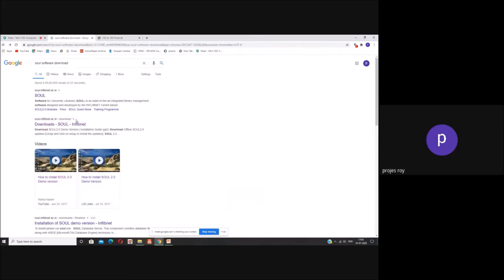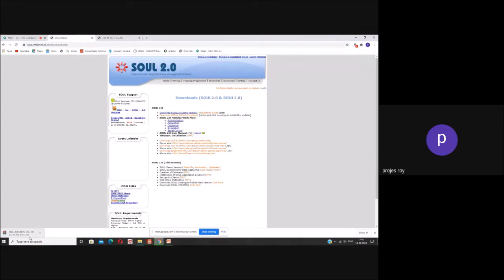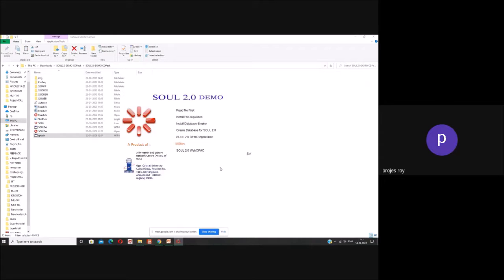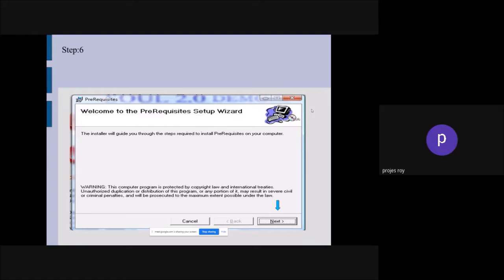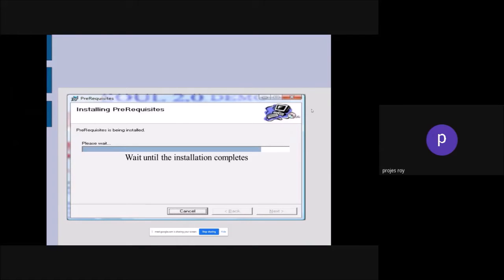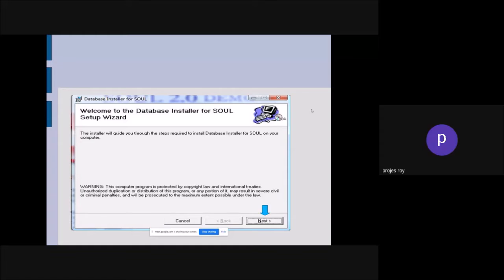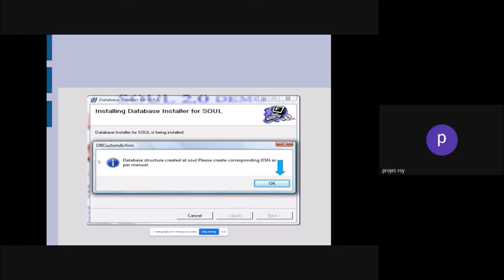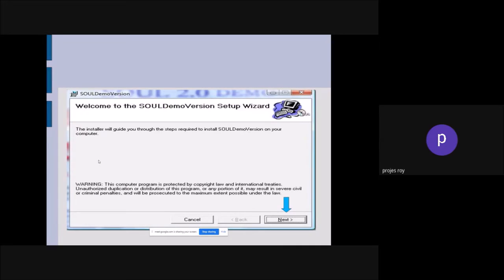Installation of Library Automation Software: SOUL 2.0 Demo Version Part-1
This video is complete guide to install the Demo version of Library Automation Software: SOUL 2.0 , it will help student to download the demo file and its installation.